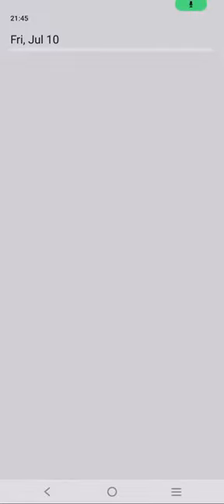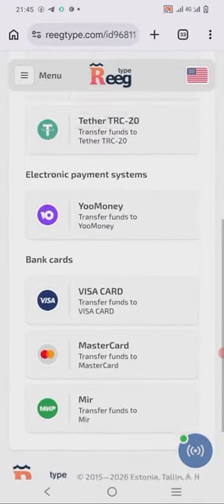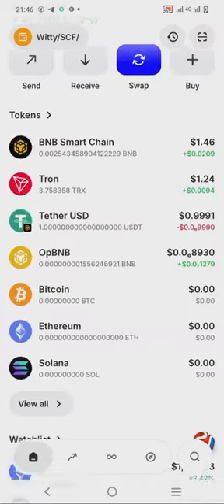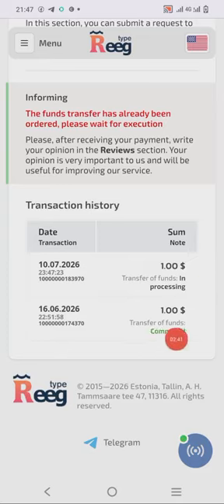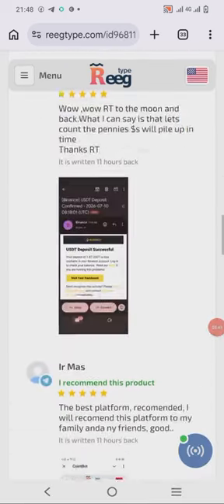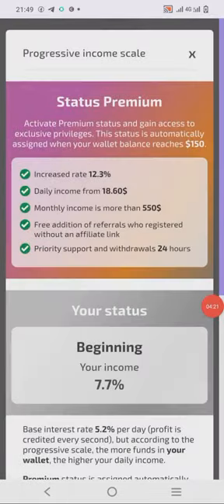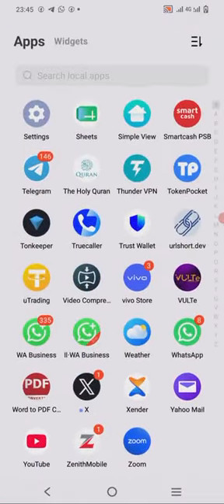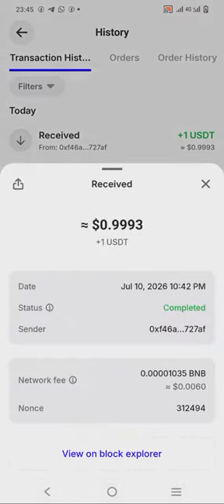How to withdraw from Reegtype step by step guide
If you are looking to earn money from the comfort of your home then this video is for you Start now ⬇️👇